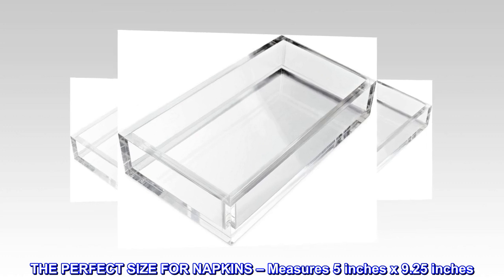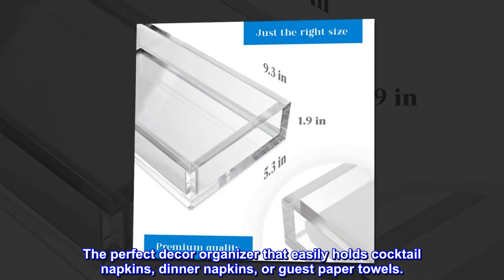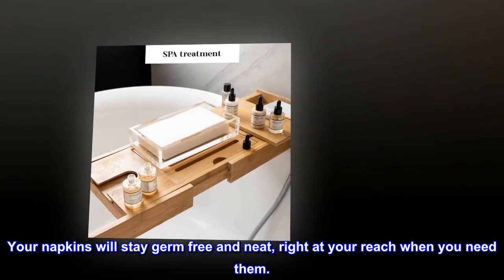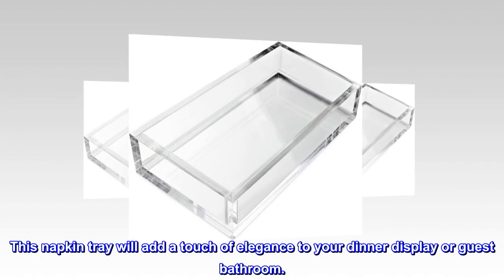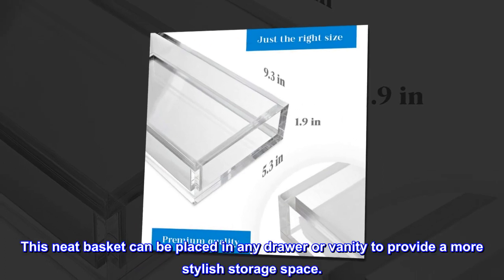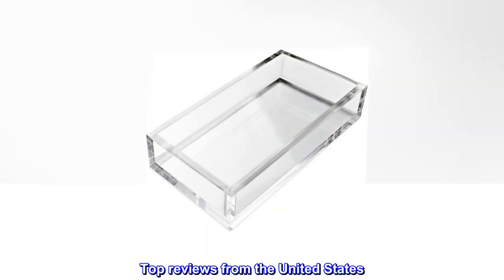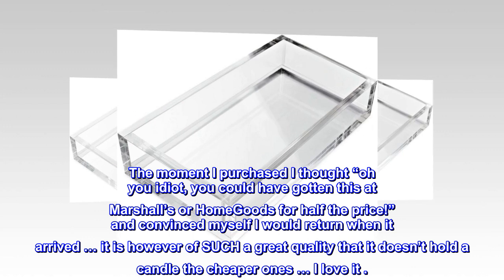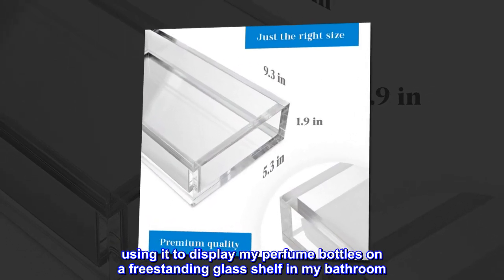H AMERICAN HOMESTEAD Clear Acrylic Tray - Bathroom Hand Towel Tray, Paper Guest Towel Holder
THE PERFECT SIZE FOR NAPKINS – Measures 5 inches x 9.25 inches. Designed to hold your standard large or rectangular napkins. The perfect decor organizer that easily holds cocktail napkins, dinner napkins, or guest paper towels.
NEAT & ORGANIZED – Keep your disposable towels dry and organized, neatly placed dispenser alongside your bathroom sink, buffet station, or kitchen countertop. Your napkins will stay germ free and neat, right at your reach when you need them.
DECORATIVE & PRACTICAL – Made of dazzling and durable clear acrylic that both protects and displays your paper napkins. This napkin tray will add a touch of elegance to your dinner display or guest bathroom.
USE THEM FOR VERSATILE STORAGE – A guest napkin holder that doubles as a jewelry holder, makeup holder, or a place for loose change. This neat basket can be placed in any drawer or vanity to provide a more stylish storage space.
MONEY BACK GUARANTEE – Customer satisfaction always has and always will be our top priority. If you are not happy with your napkin trays then simply let us know within 30 Days for a full refund, it is really that simple.

Great quality
The moment I purchased I thought “oh you idiot, you could have gotten this at Marshall’s or HomeGoods for half the price!” and convinced myself I would return when it arrived … it is however of SUCH a great quality that it doesn’t hold a candle the cheaper ones … I love it .. using it to display my perfume bottles on a freestanding glass shelf in my bathroom